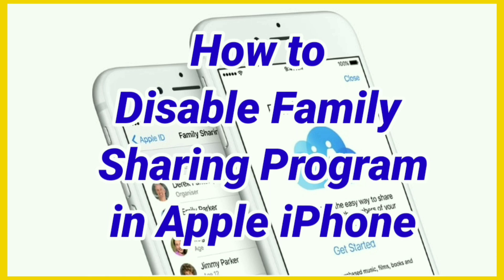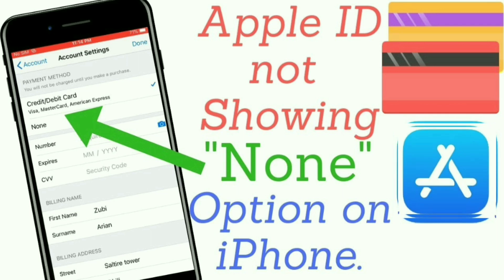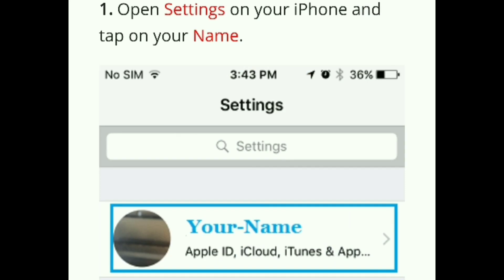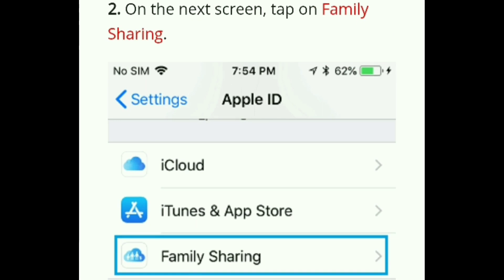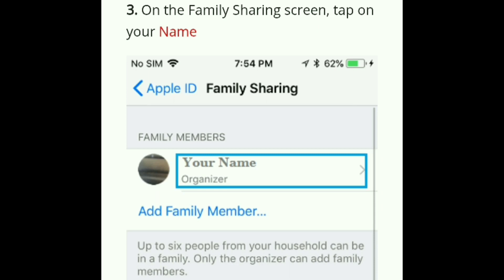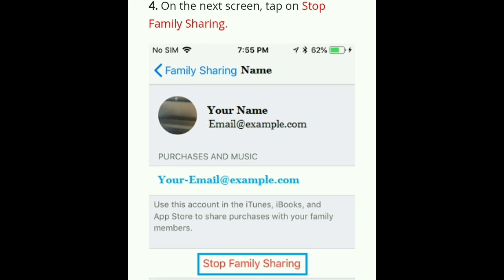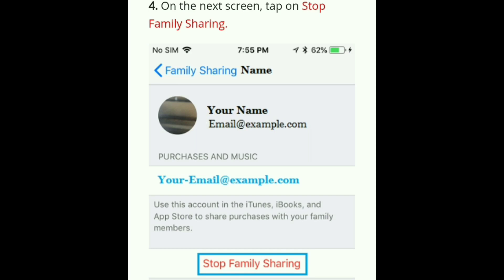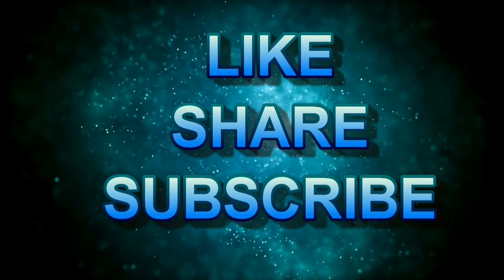How to disable Family Sharing Program in Apple iPhone